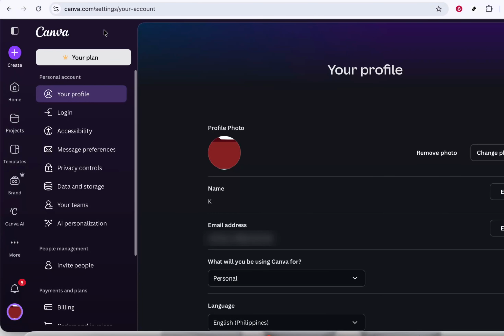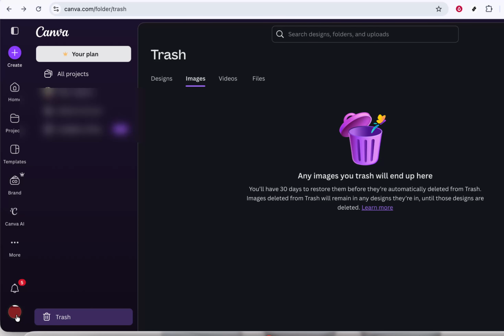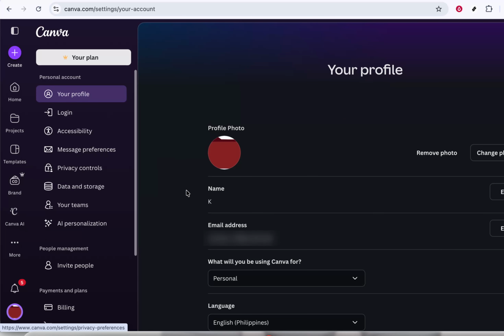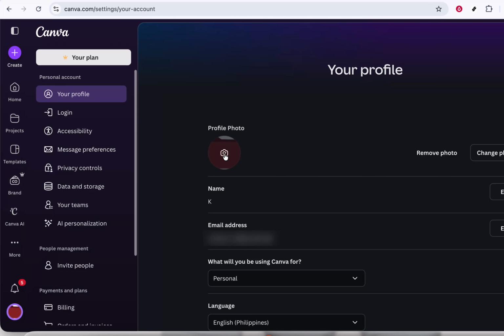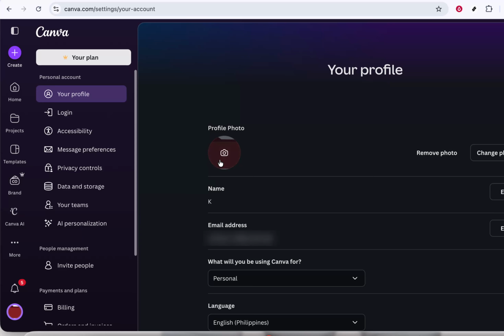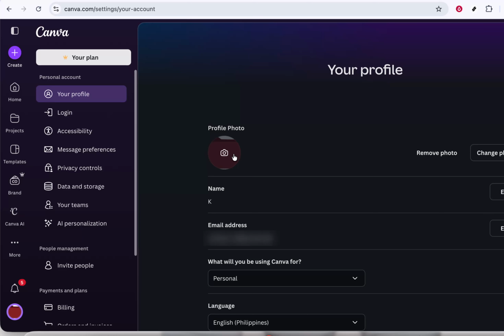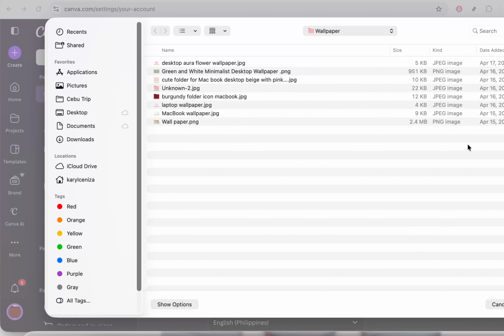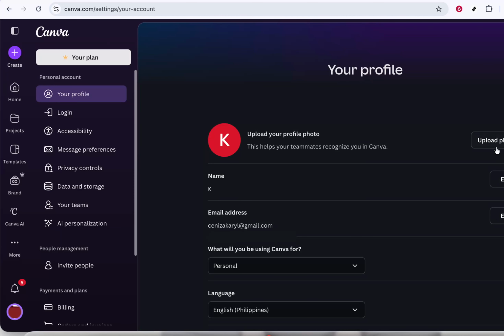How to Remove Profile Icon in Canva | Step-by-Step Guide 2026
In this video, you’ll learn how to remove your profile icon in Canva quickly and easily, helping you customize your account and maintain a clean workspace. Step-by-step instructions for both web and mobile users!